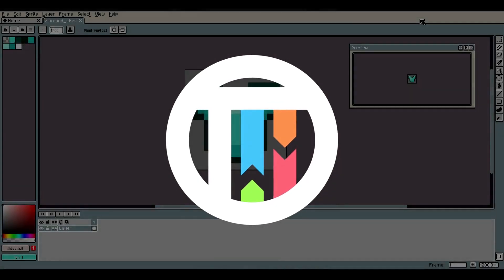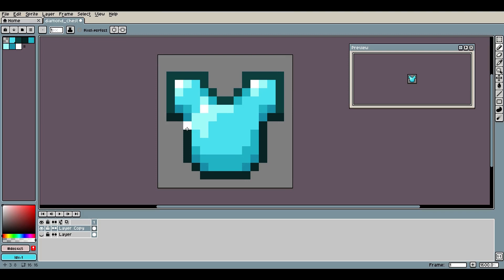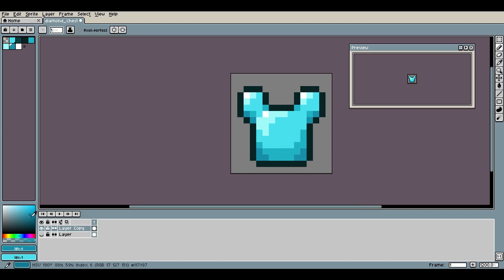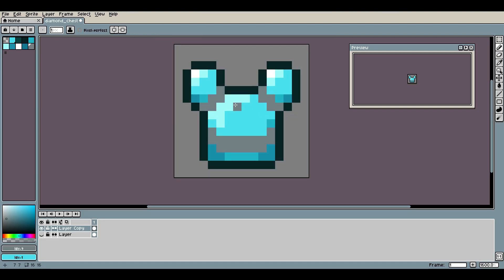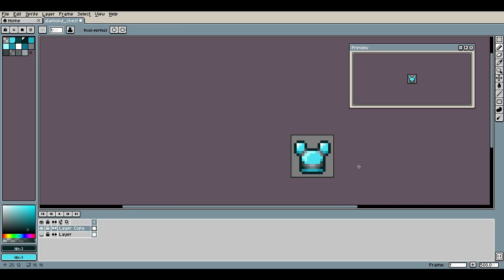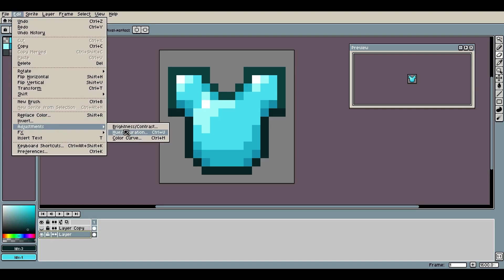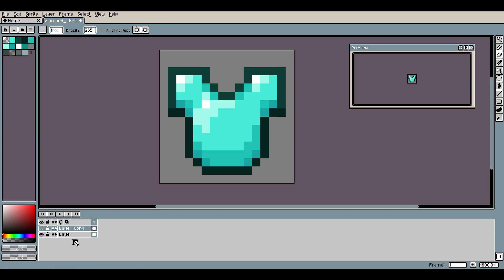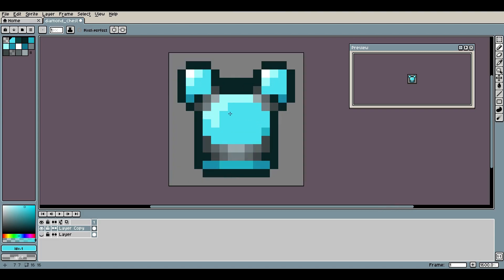Minecraft Pixel Art Transformation - Diamond Chestplate | TutsByKai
Today, we transform a Minecraft diamond chestplate in Aseprite / Librasprite!